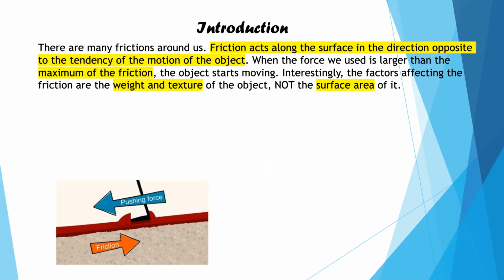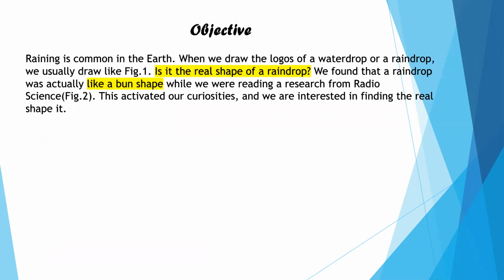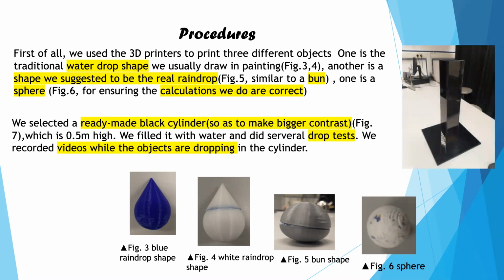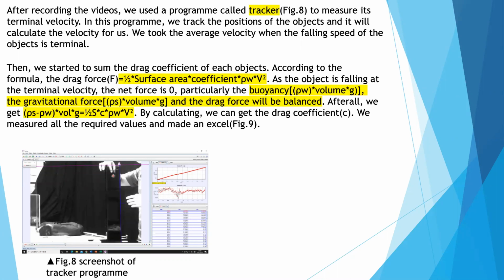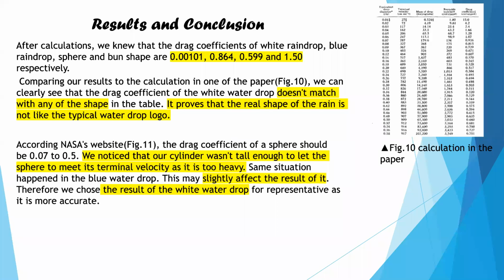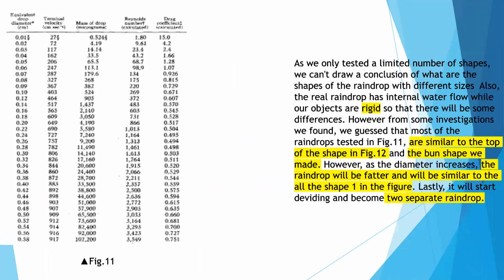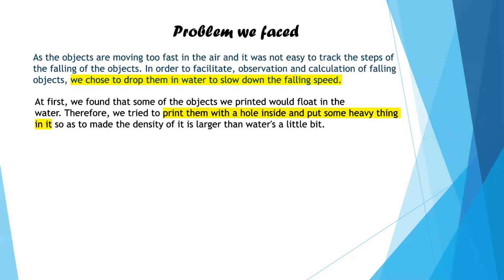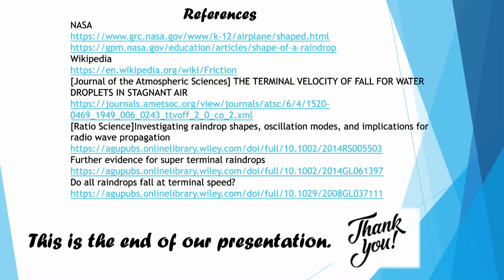EDB Talent Pool - Frictions Around Us 我們周圍的摩擦力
Developing Students’ Innovation Competency through Advanced STEM Learning Experience - Phase 2 Research Mentorship Programme
「STEM進階學習體驗計劃：發展學生創新能力」- 第二階段研究指導項目

Research Topic:
Frictions Around Us 我們周圍的摩擦力

Physical Science Research Group:
魏芷菁 (S1, 香港九龍塘基督教中華宣道會陳瑞芝紀念中學)
黃灝正 (S2, 保良局第一張永慶中學)